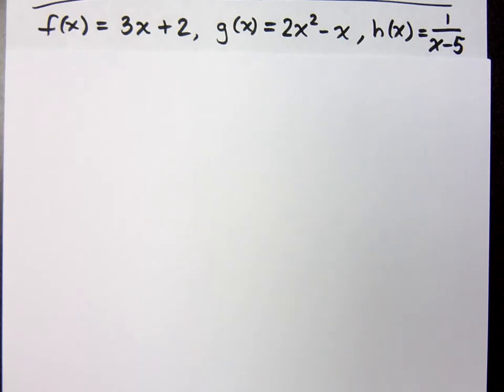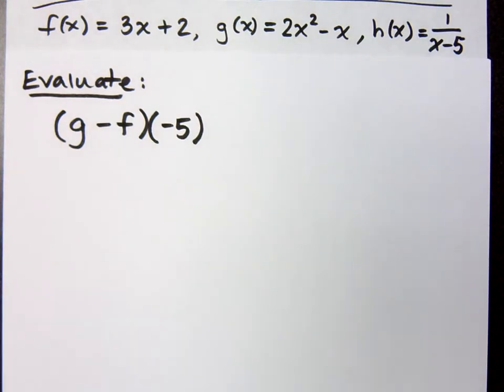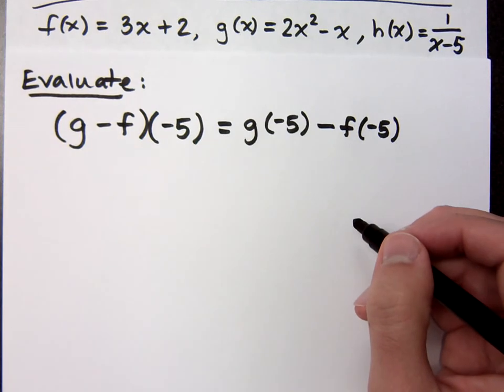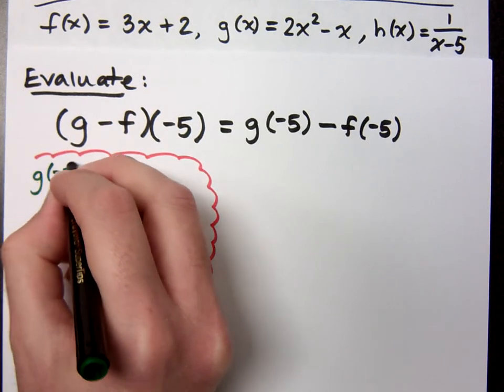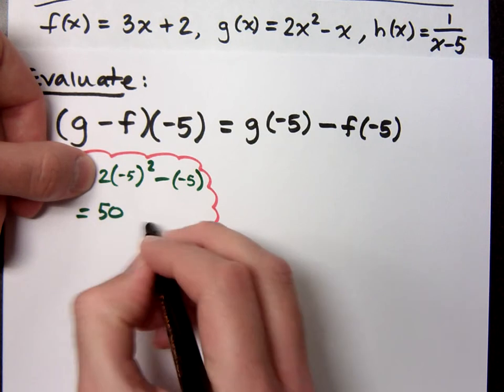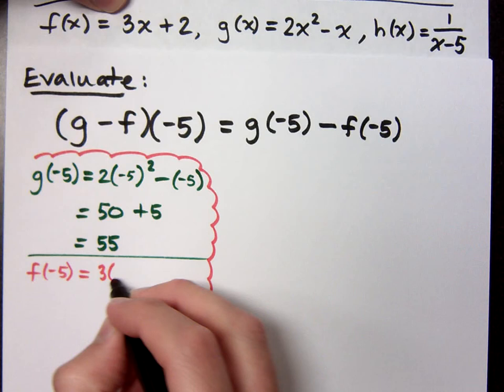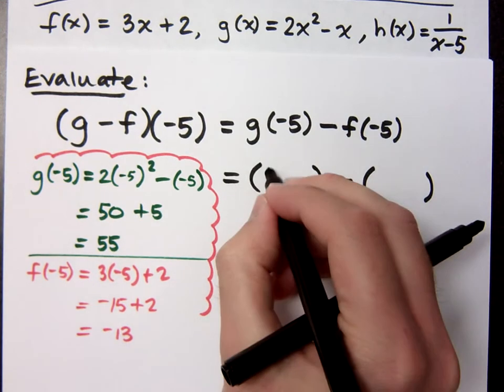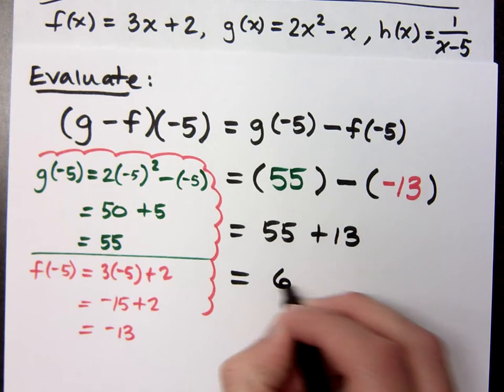Intermediate Algebra - Part 29 (Operations with Functions)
Evaluate functions with operations.